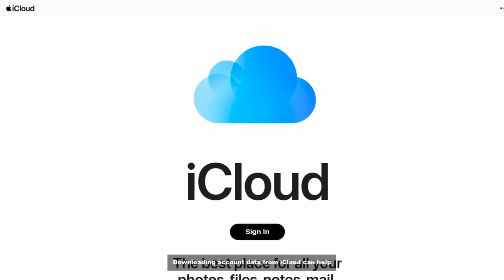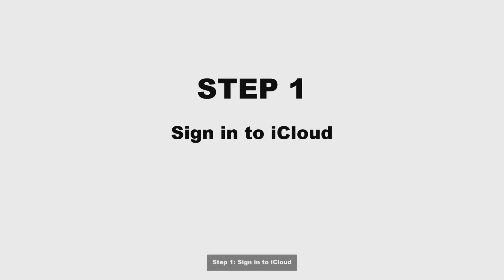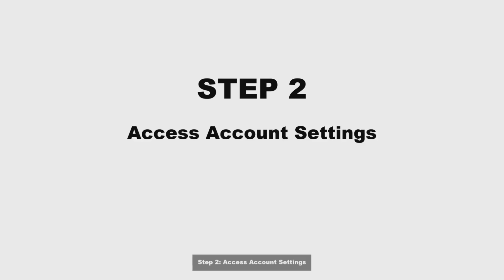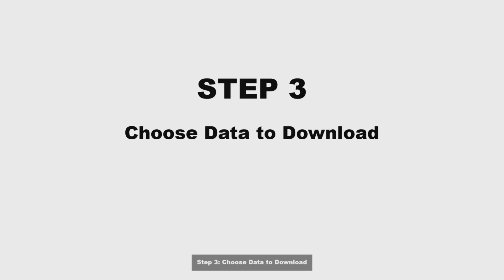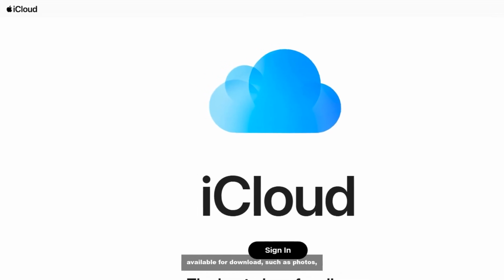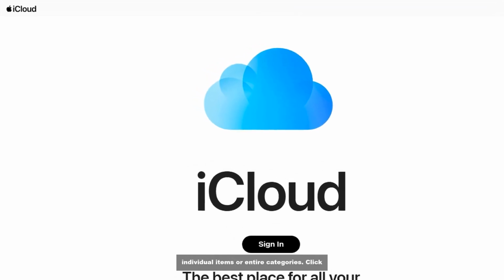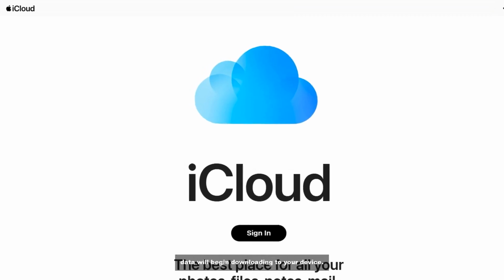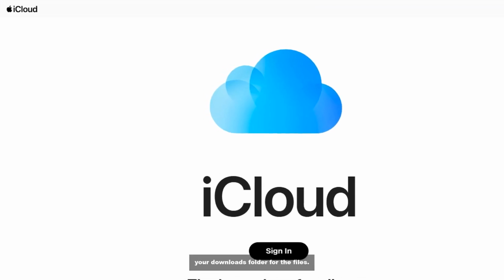How To Download Account Data From iCloud 2026 (STEP BY STEP)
In this video, we show you how to download account data from iCloud 2026 (STEP BY STEP). Whether you're looking to back up your information or transfer data, this guide covers all the essential steps.